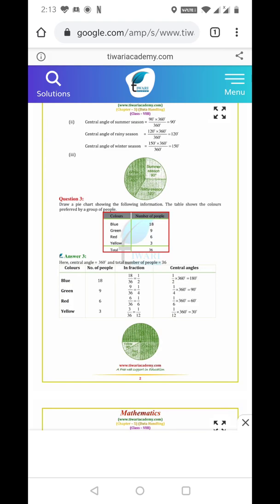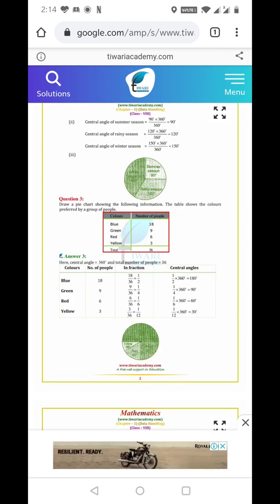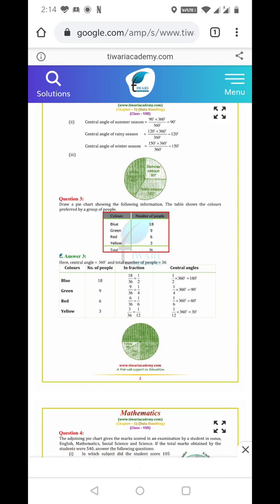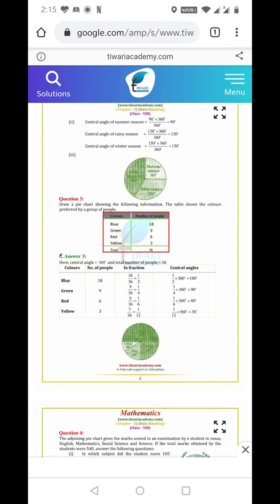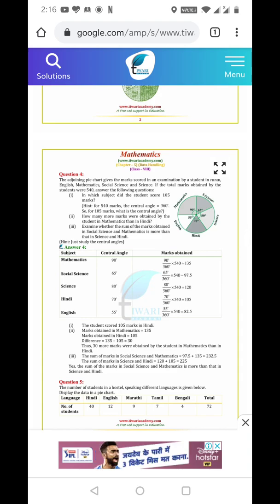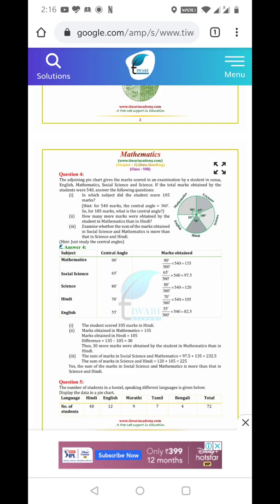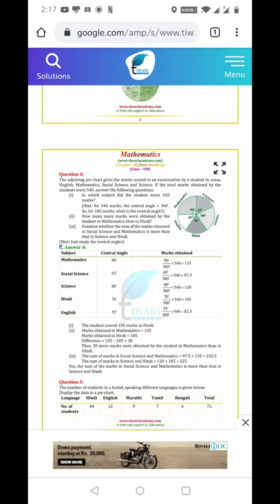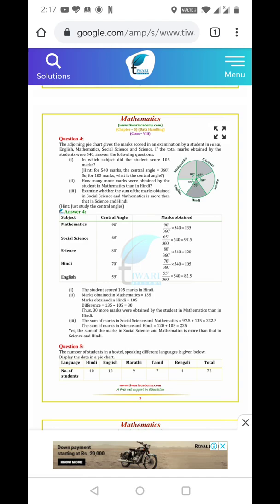class8th data handling pie chart 2